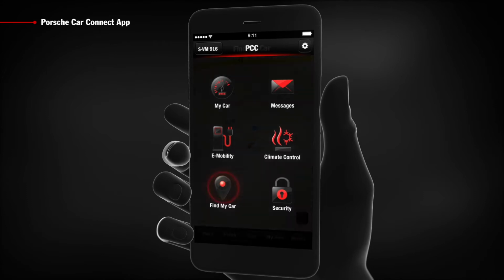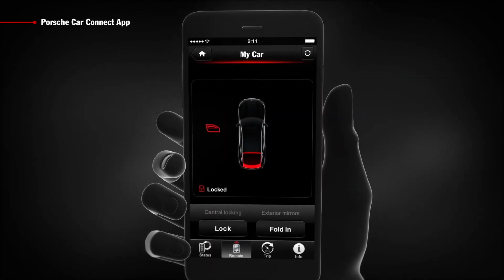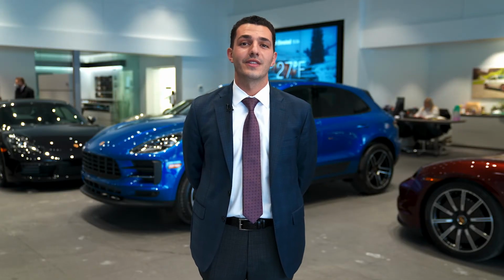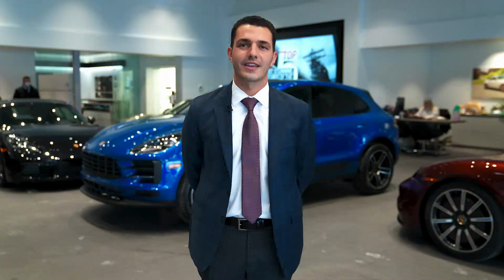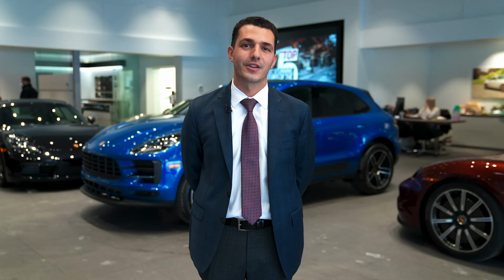How to use Porsche Connect